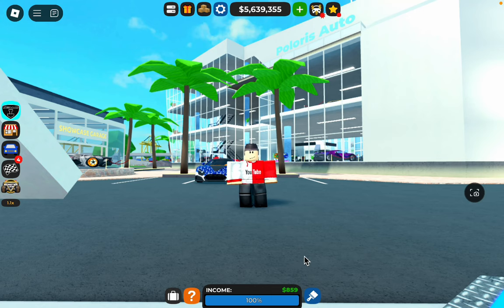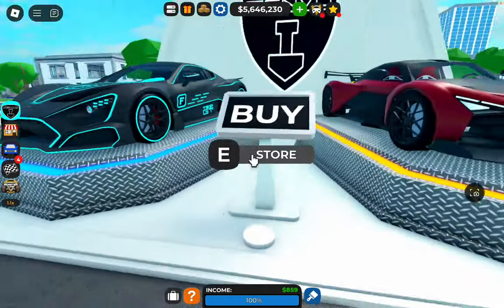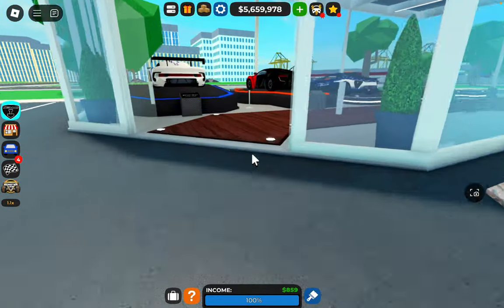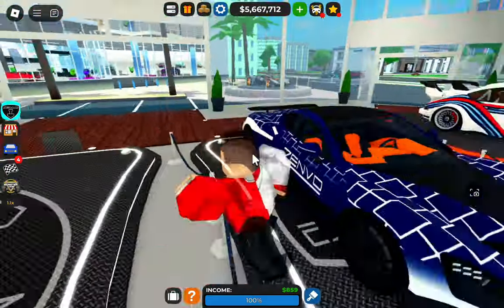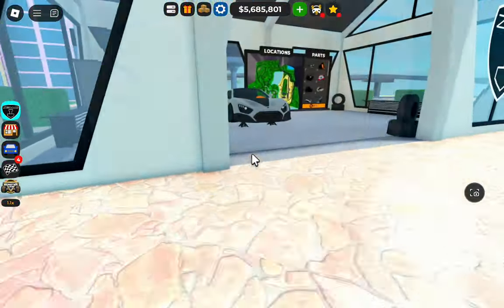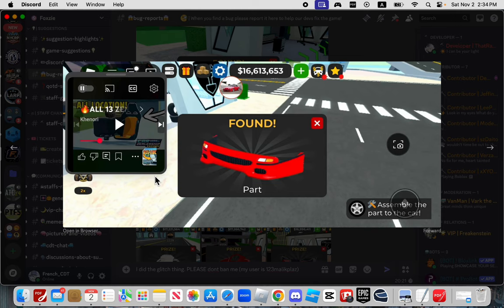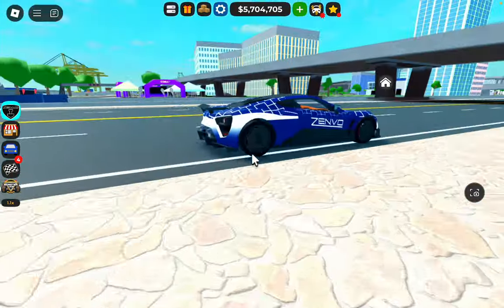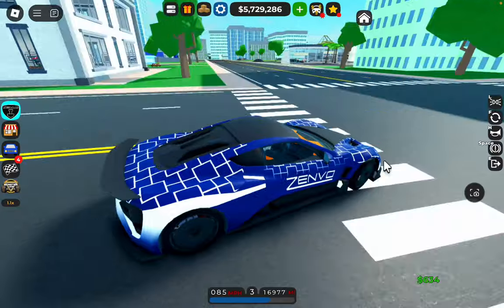New licenced cars in Car Dealership Tycoon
Which brands should CDT try to get next?